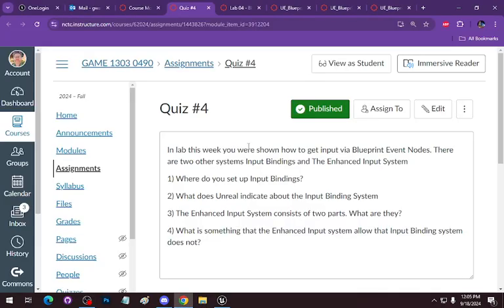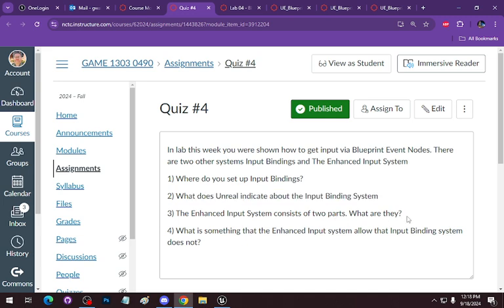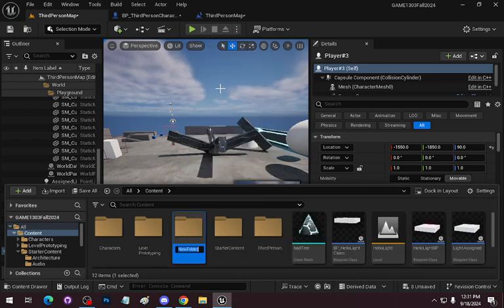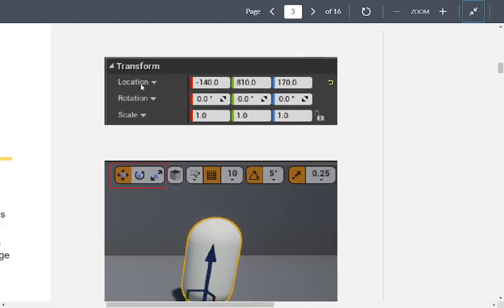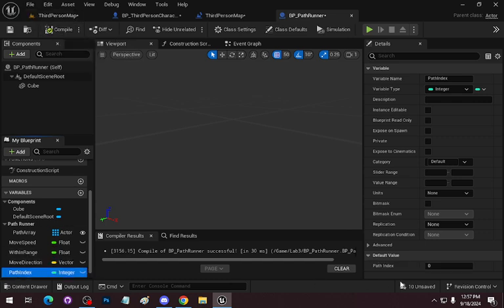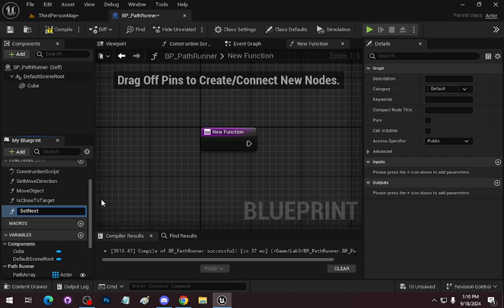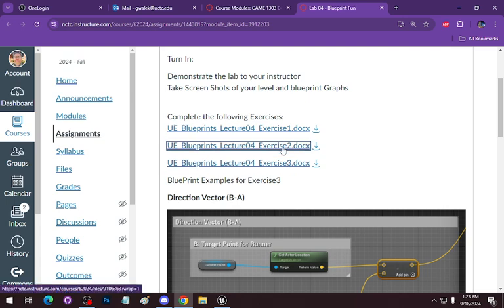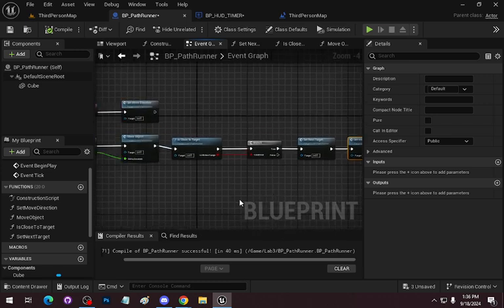GAME 1303 (Day) - Blueprint Fun Lecture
Input, HUDs, Possession, Math Stuff, Moving Objects, Arrays, and more.